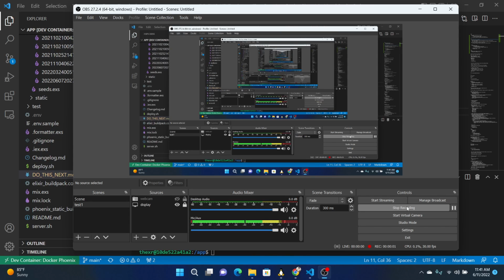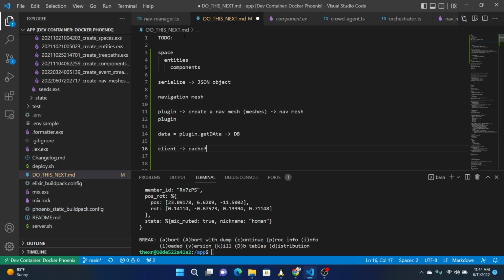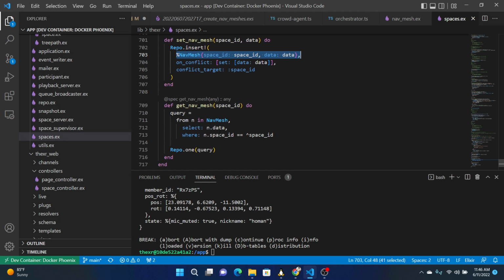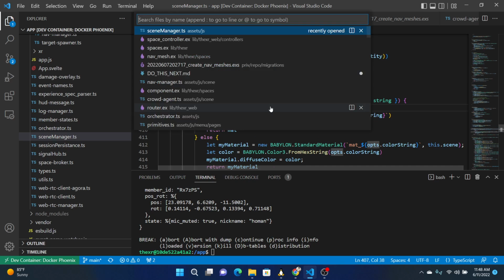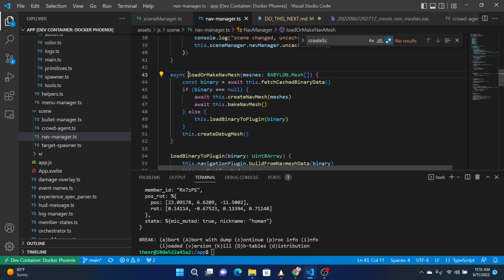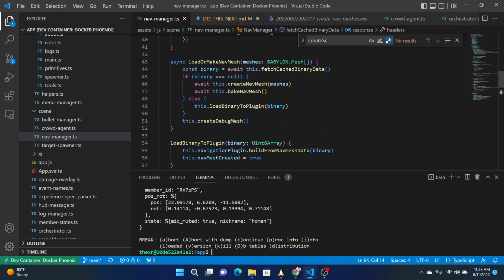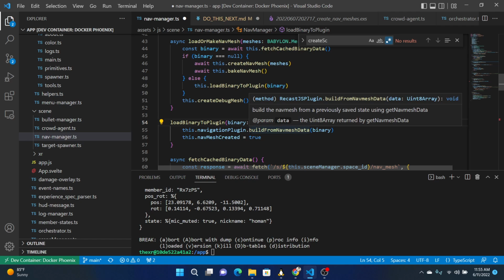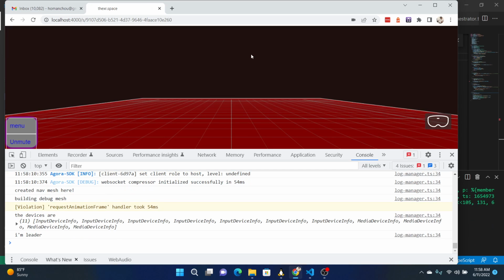Session 176: Persisting a Baked Navigation Mesh in DB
Creating a navigation mesh could be expensive.  That's why babylonjs provides an API to calculate it using a web worker.  However web worker doesn't work on the Oculus 1 so I have no choice but to not use the web worker.  However we can also save the nav mesh binary data to a database and just load that as cache for every new client so the nav mesh doesn't have to be calculated each time.